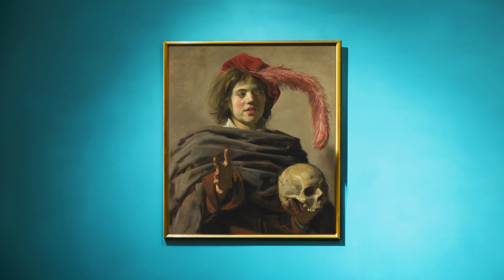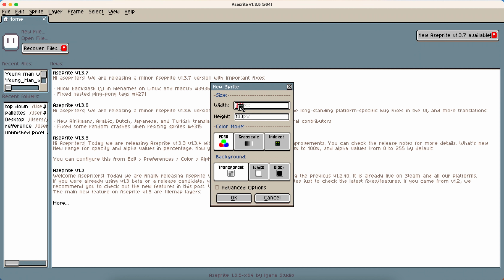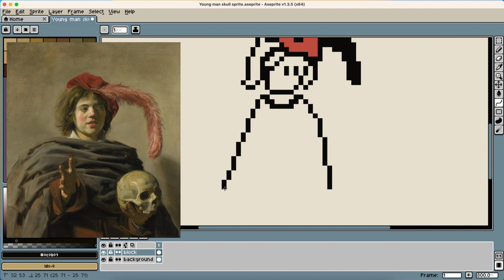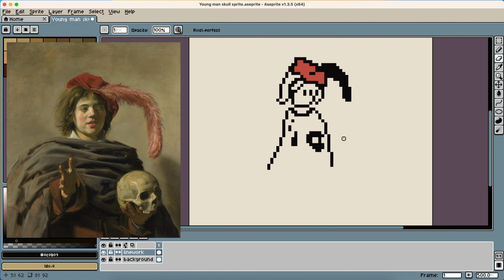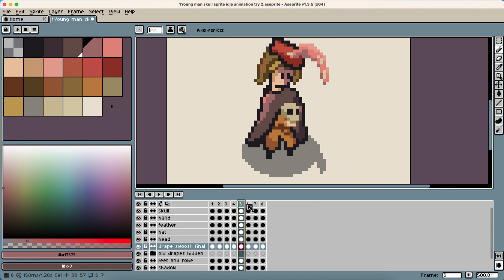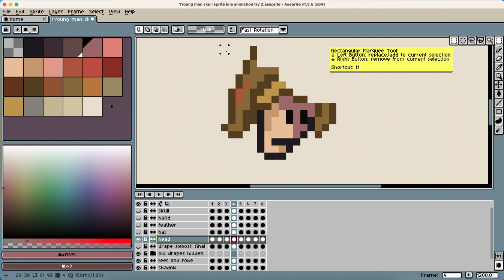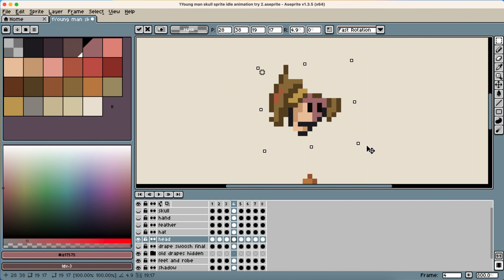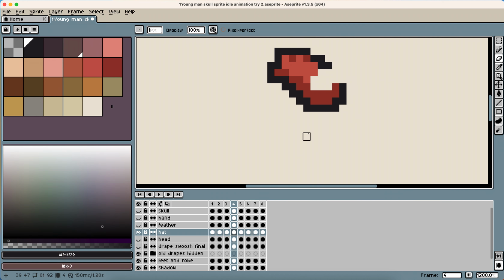Pixel Art Renaissance: Drawing Young Man with a Skull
In this video I will be going through my latest pixel art character design based on a Dutch golden age masterpiece by Frans Hals. I will be explaining the drawing process along with the pixel art timelapse, including an entire backstory of the character: The Young Man with a Skull.
This video will be a look into the character sprite’s pixel art idle animation.

If you have a suggestion of what you think I should draw next, leave it in the comments!

Drawing software used: Aseprite

Some images generated by photoshop ai generative fill

Photo by Alina Grubnyak on Unsplash